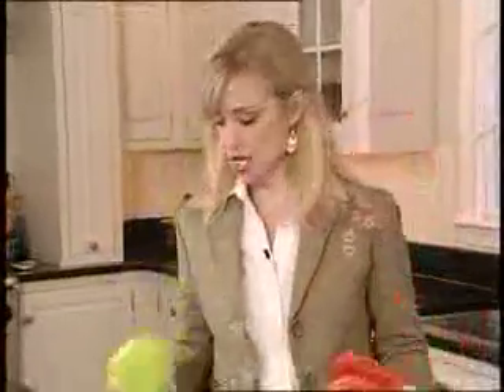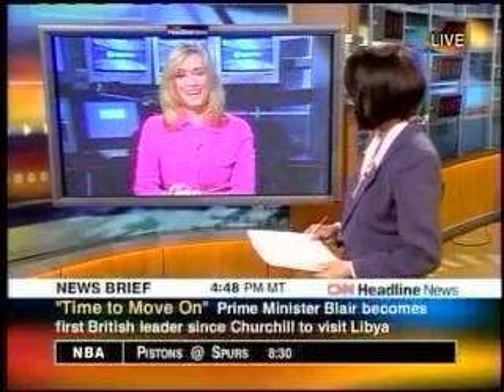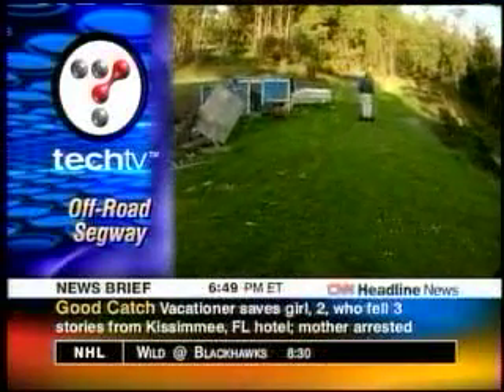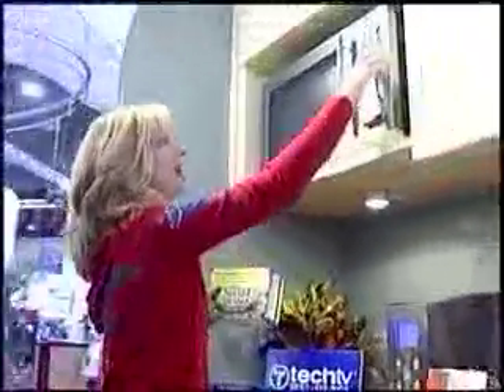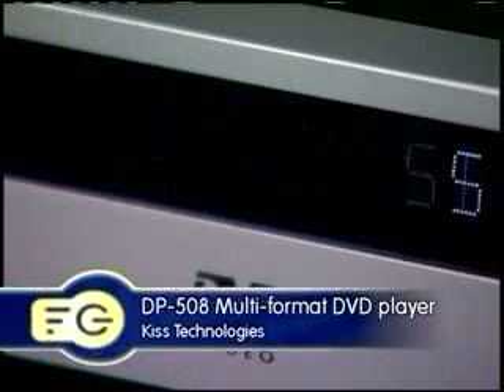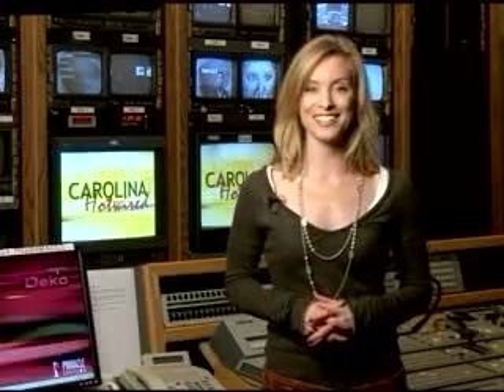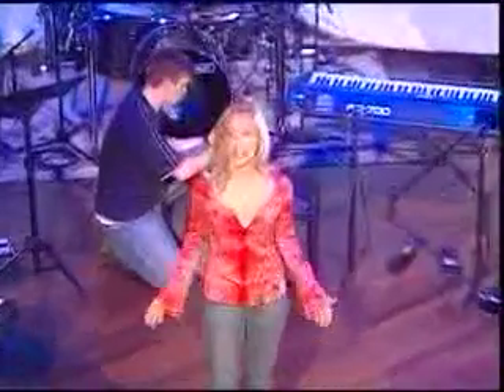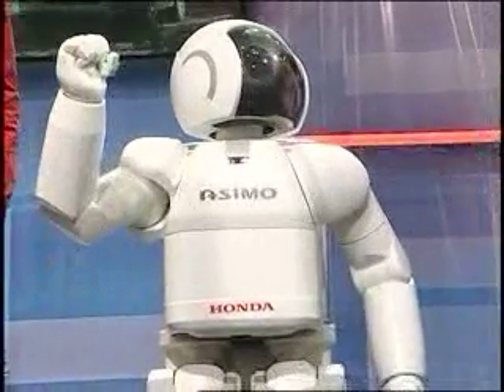Stephanie Siemiller Reel (HGTV)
Stephanie Siemiller, Host